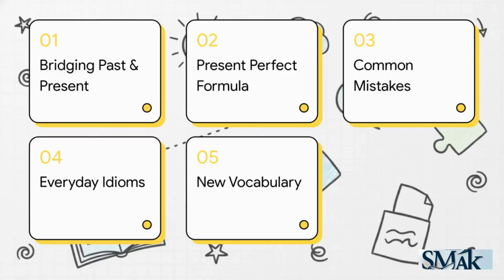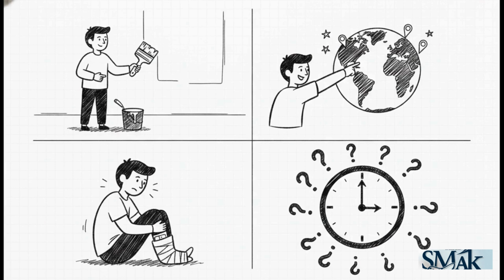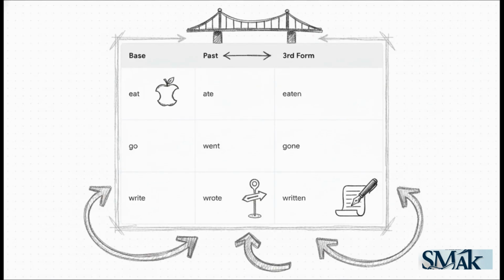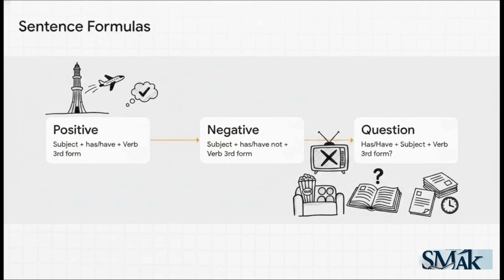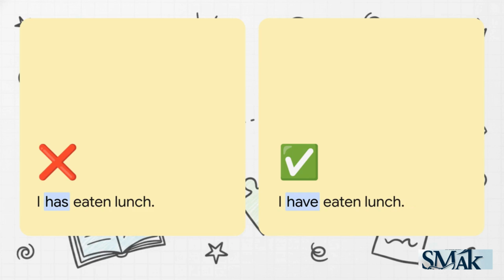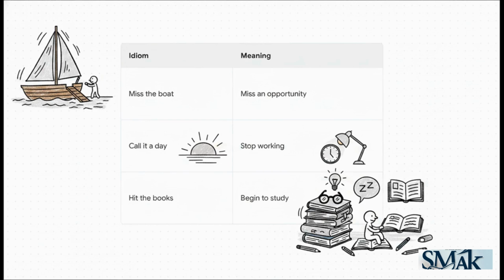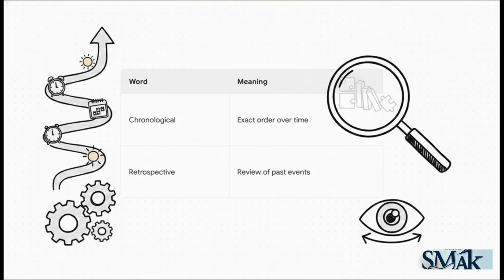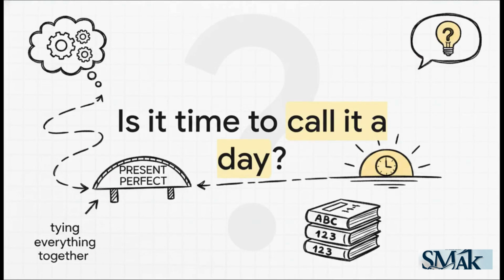Day 4 Of 60 Days English Learning Course